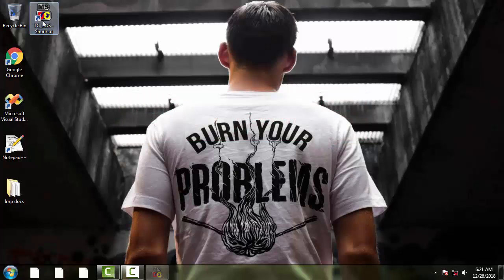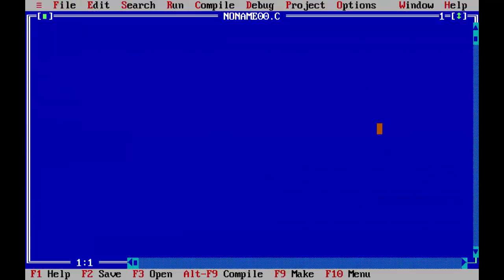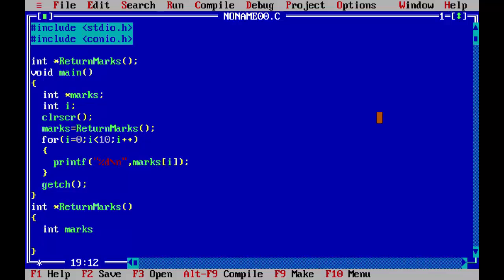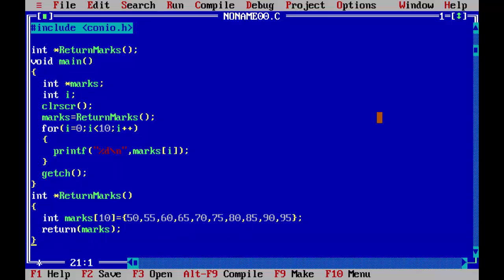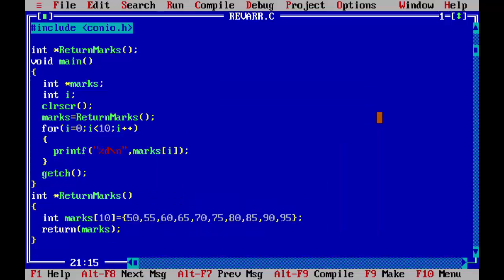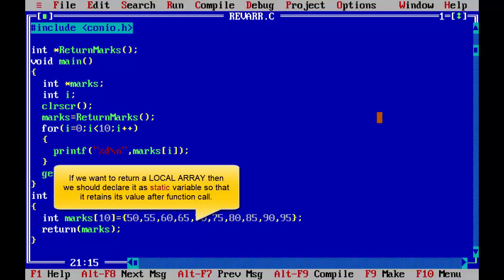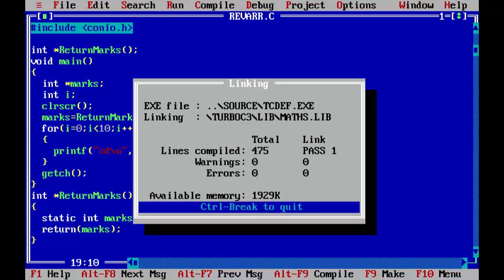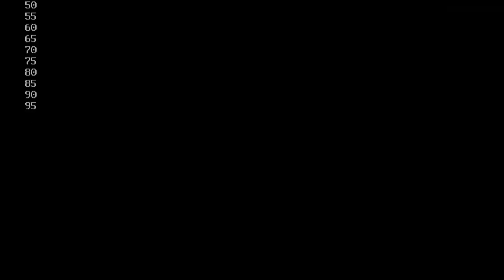Return an array from a function in C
In this video lesson, we are going to learn How to Return an Array from a Function in C. C does not allow to return an entire array as an argument to a function. However, you can return a pointer to an array by specifying the array's name without an index.
To understand the whole concept, watch the video till the end.
So, let's begin! Wish you happy learning!

1. cs
2. programming
3. language
4. coding
5. software
6. c (programming language)
7. technology
8. Return an array from a function in C
9. Krishna Lede
10. passing and returning arrays in c
11. is it possible to return an array from a function in c